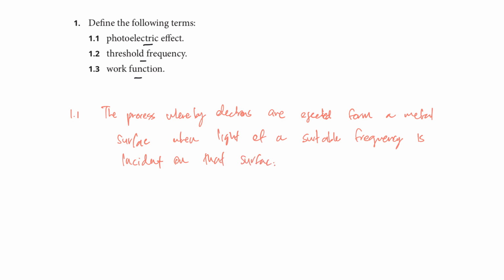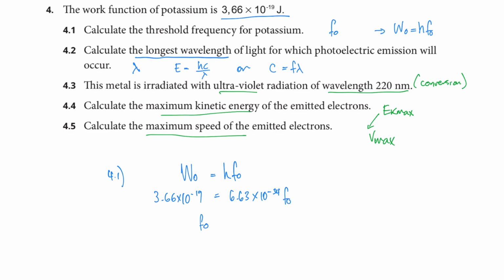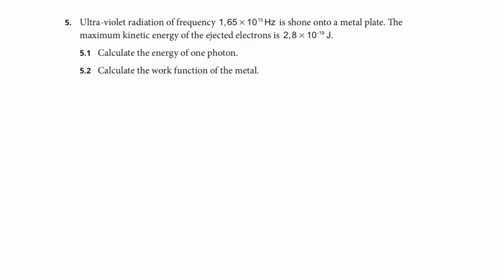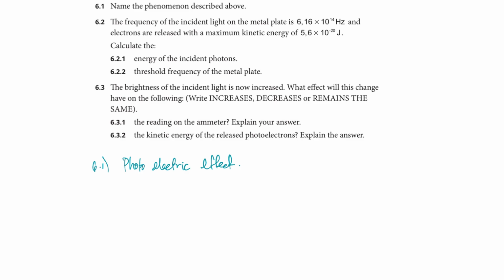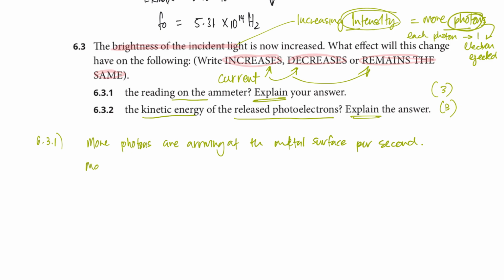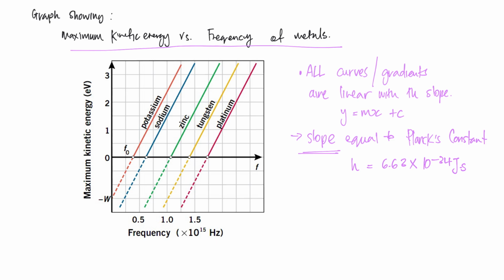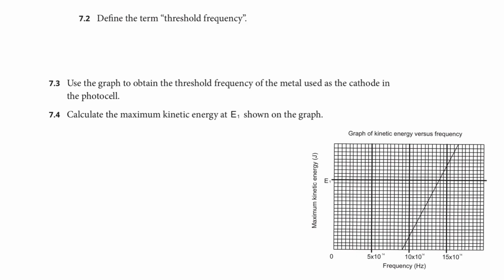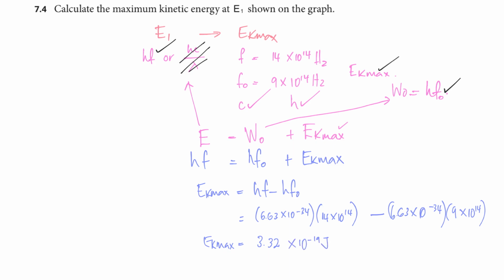Part 3: Practice Problems | Grade 12| Pause & Solve With Me!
🧠 Part 3: Practice Problems | Pause & Solve With Me!
Ready to test your understanding? In Part 3, we tackle practice problems based on the photoelectric effect.
🔍 You’ll be asked to pause the video, solve the question on your own, then compare your solution step-by-step.

We cover:
✅ Threshold frequency
✅ Kinetic energy
✅ Work function
✅ Photon energy

🎯 This is the perfect revision video for Grade 11 & 12 learners prepping for exams.